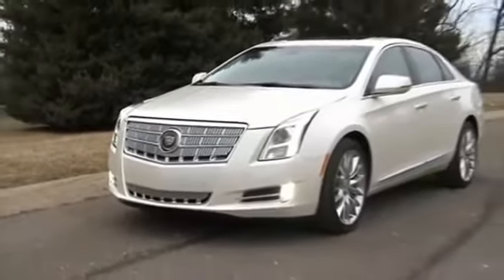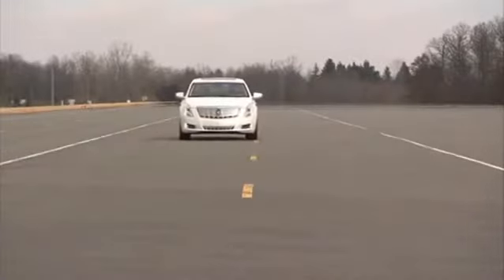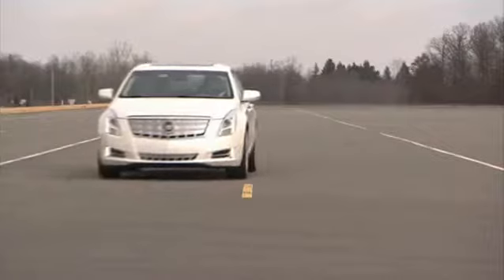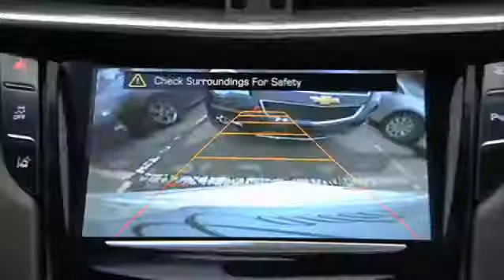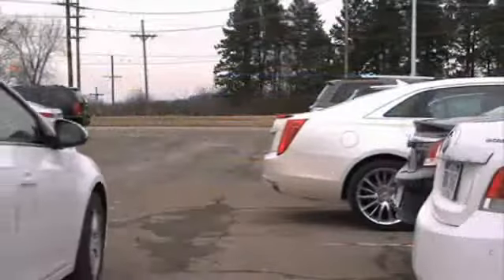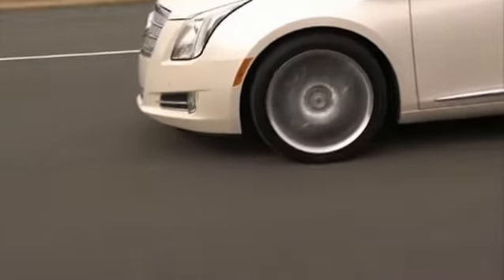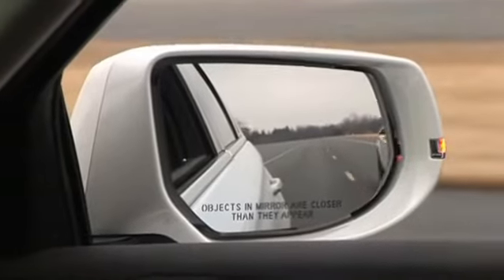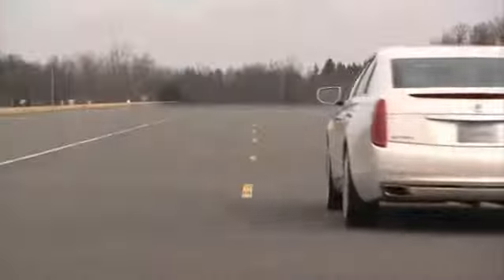Cadillac Safety Alert Seat Video News Release